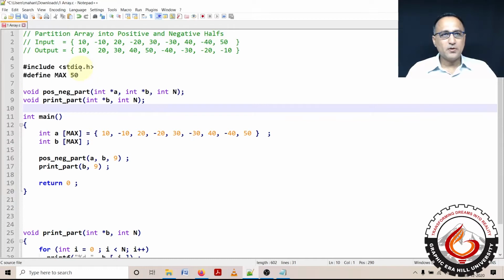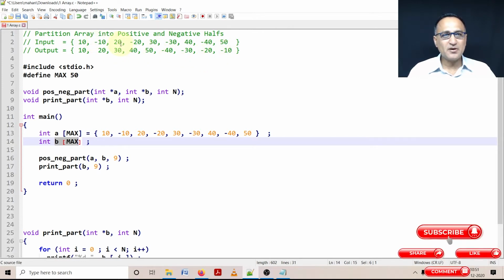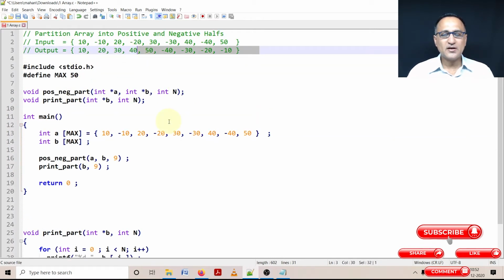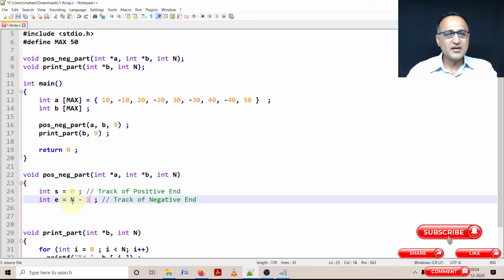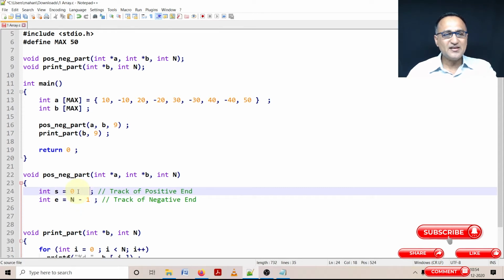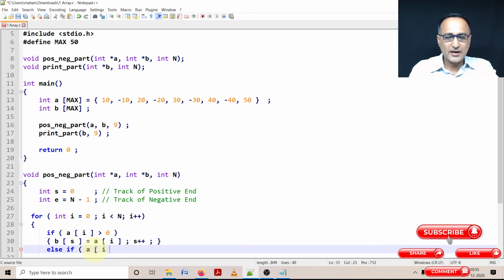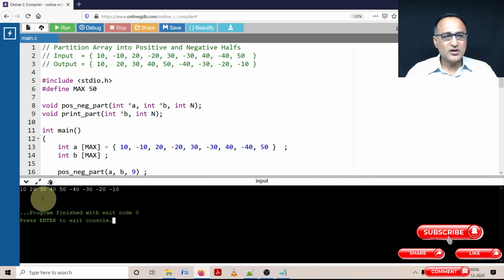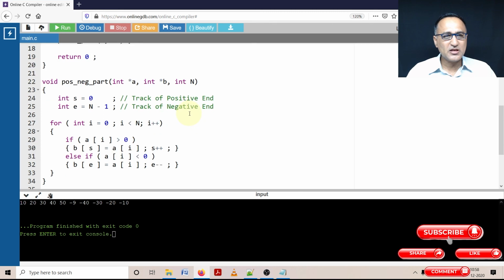5 Array Demo Partition Array to Positive and Negative Parts